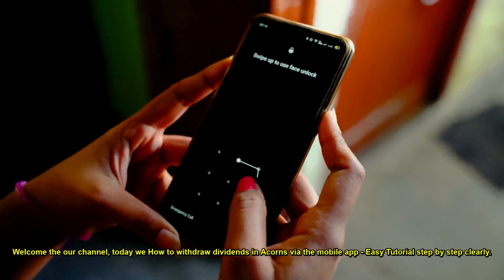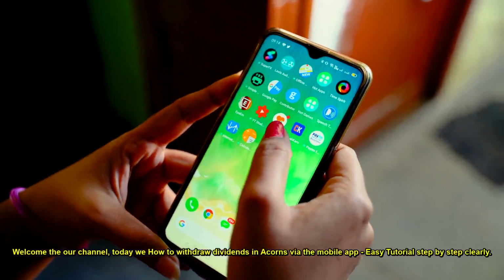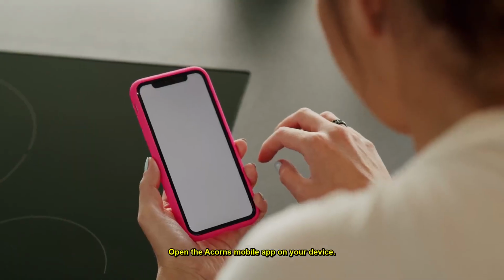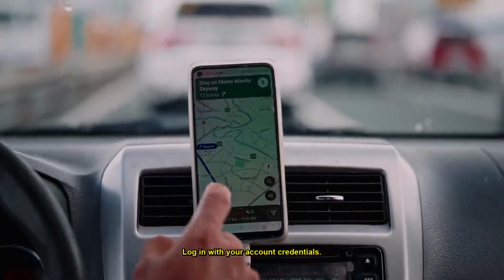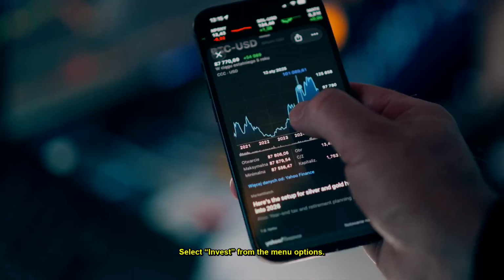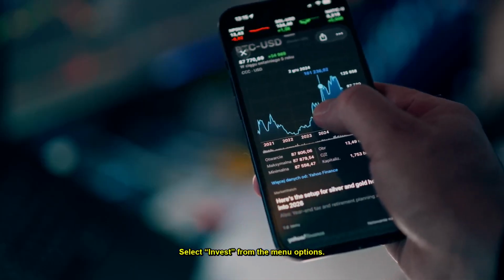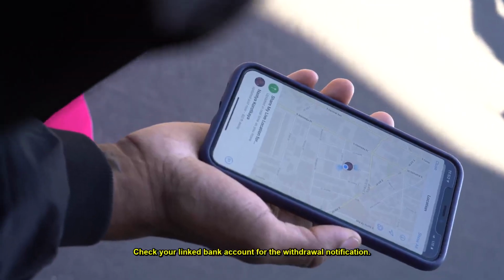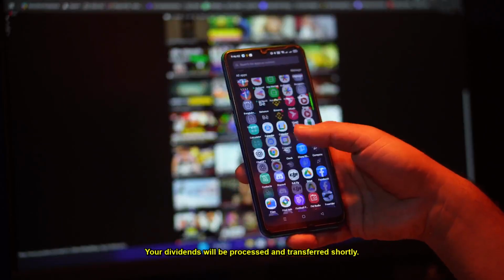How to withdraw dividends in Acorns via the mobile app - Easy Tutorial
In this easy-to-follow tutorial, we’ll guide you through the simple steps to withdraw your dividends using the Acorns mobile app. Whether you’re a beginner or looking to maximize your investment returns, this video will provide you with clear instructions and tips for a seamless withdrawal process. Learn how to manage your earnings effectively and make the most of your Acorns account.